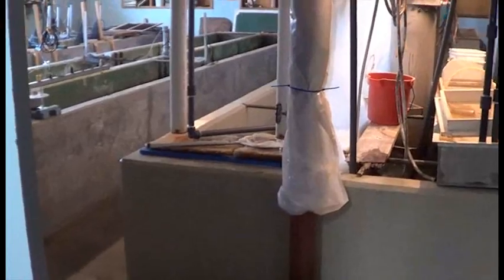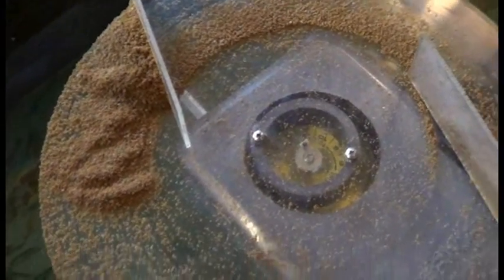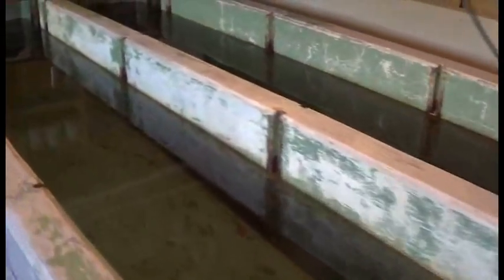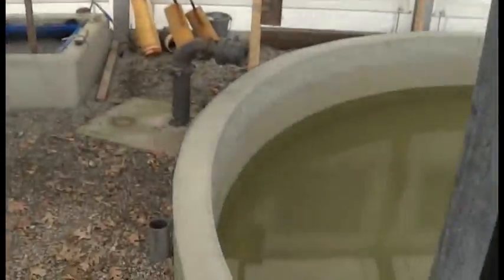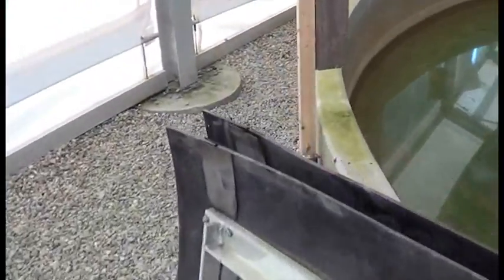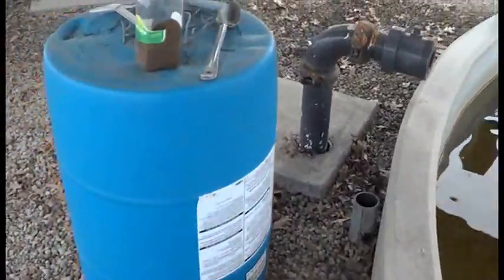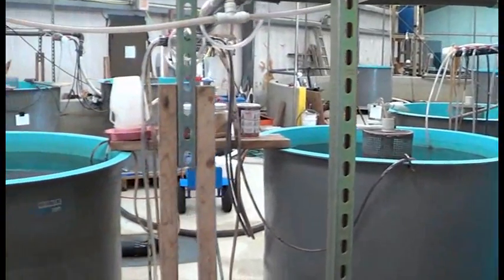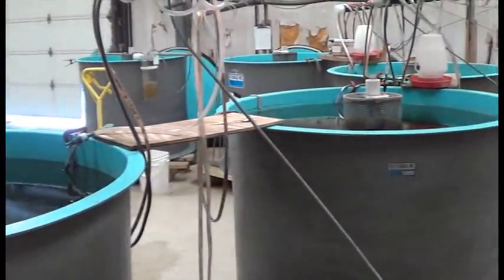#239: Tour Around the Fish Hatchery - Salmon & Shad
This video is a little long, but packed with valuable information. I volunteer every other weekend to help with the care and maintenance of the salmon, shad and trout which the hatchery is raising. The best part is it's practically in my back yard. Anyone with multiple tank syndrome can appreciate having such an awesome place close by!